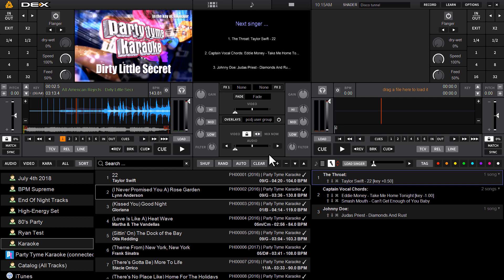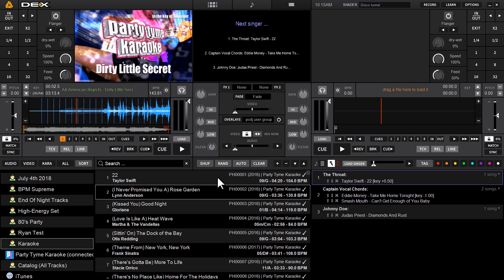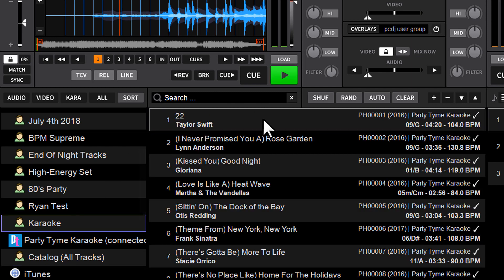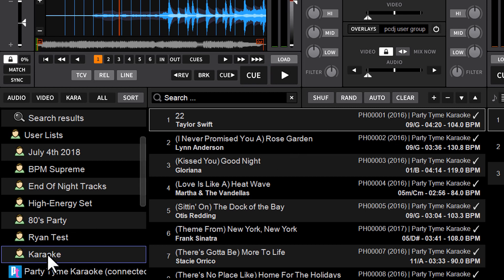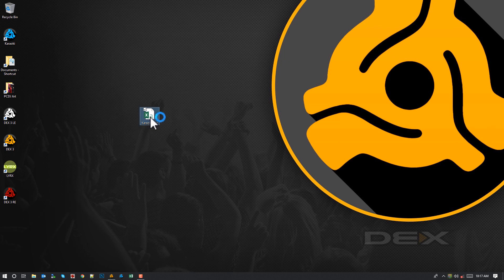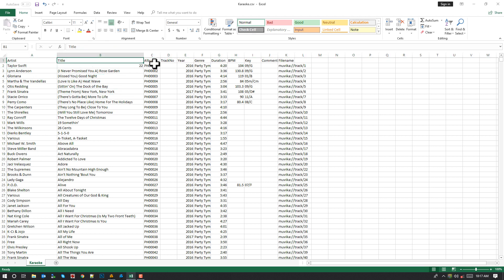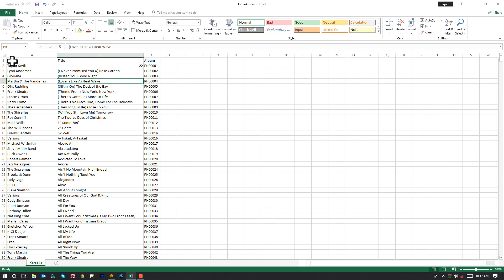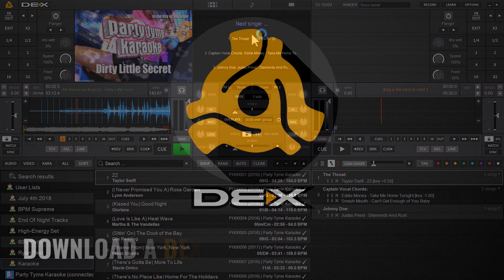DEX 3 | Create a Karaoke Song Book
DEX 3.11 is available now and includes a number of new karaoke show hosting features. In this video we spotlight the ability to export user lists (playlists) as CSV files.  This allows users to easily create karaoke song books in any spreadsheet application.

DEX 3 is the only true all-in-one mixing software solution for today's versatile DJ.